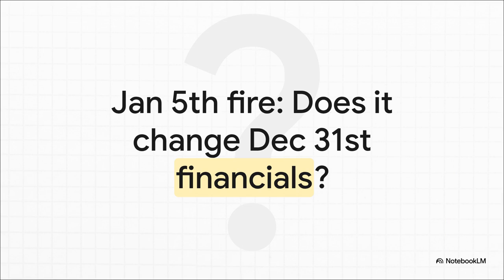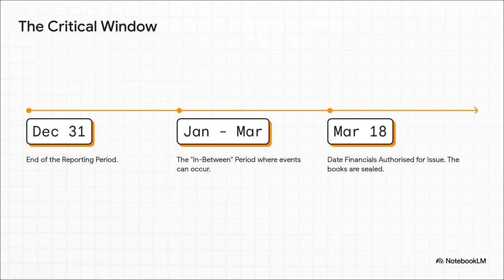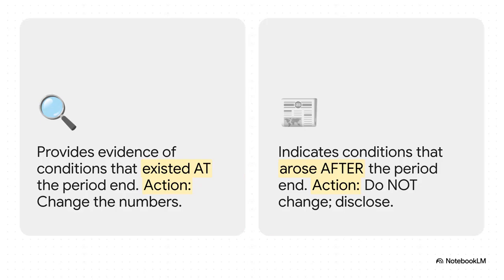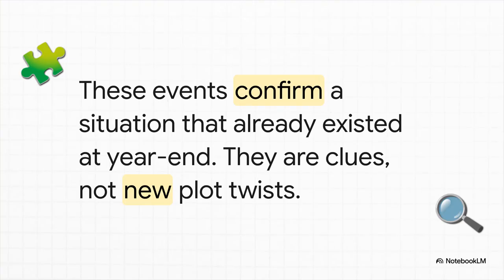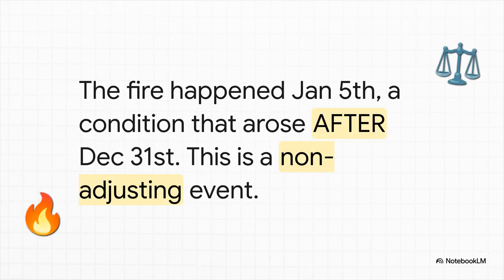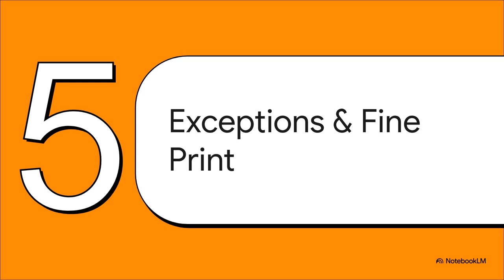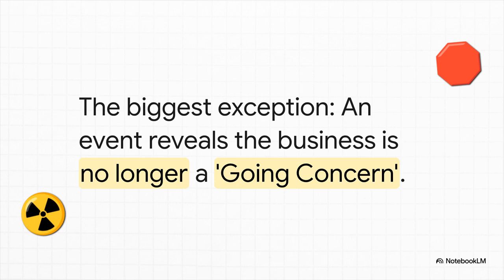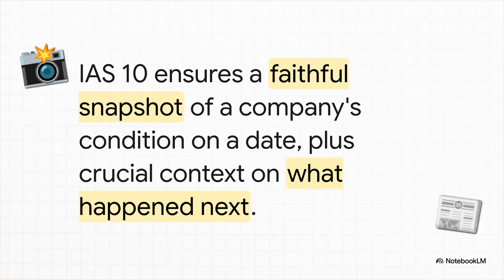IAS 10 (Events after the Reporting Period)